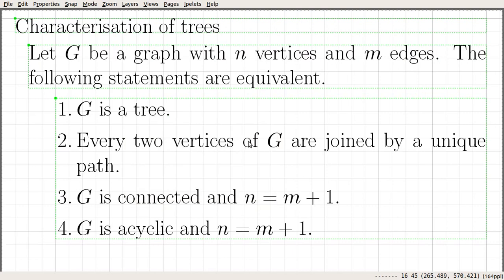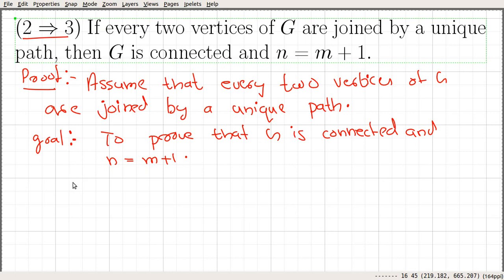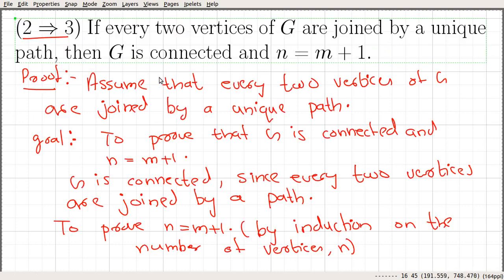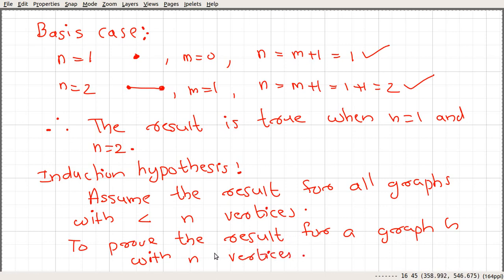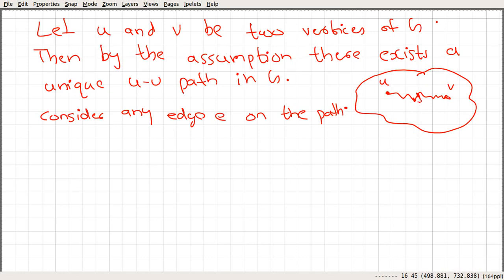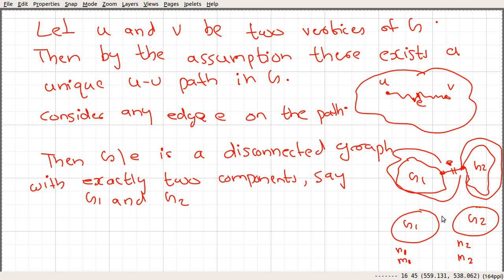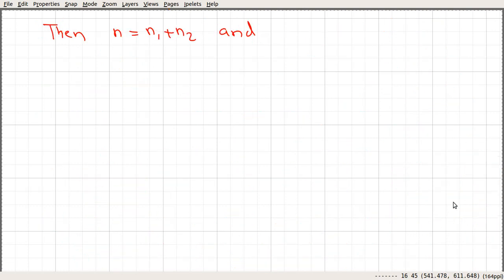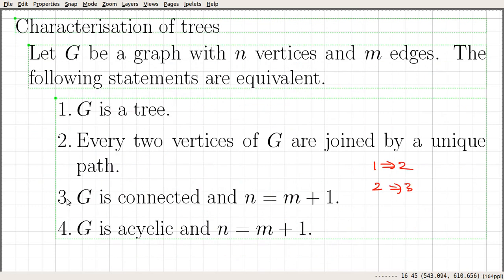Video_36: Characterisation of trees part 2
Let G be a graph with n vertices and m edges. The following statements are equivalent.

1.G is a tree.
2. Every two vertices of G are joined by a unique path.
3. G is connected and n = m + 1.
4. G is acyclic and n = m + 1.